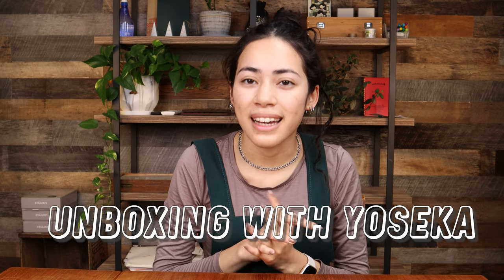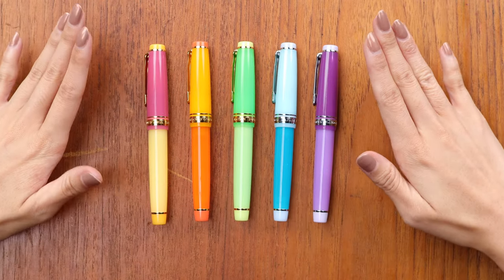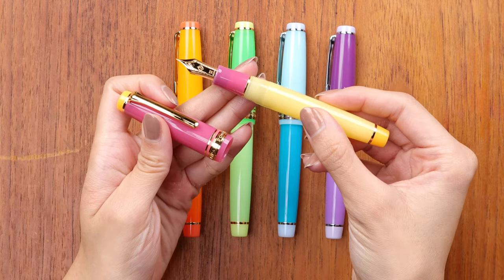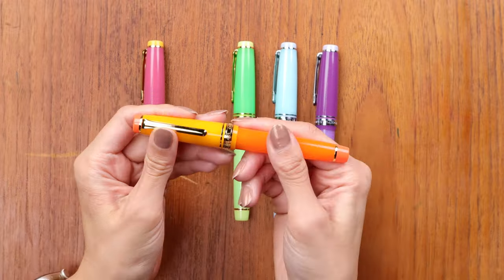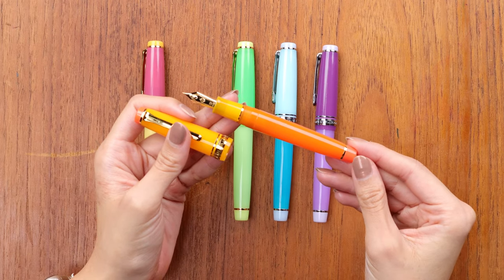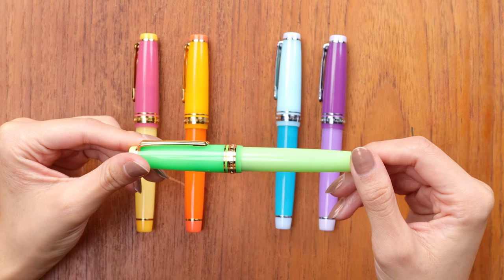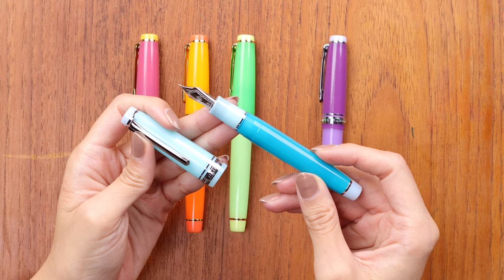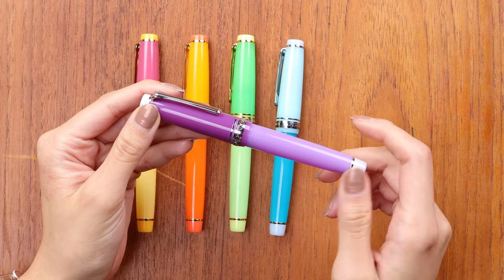Unboxing Sailor Tequila Based Cocktail Series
Bright and fun, unbox with us the new Sailor Tequila-Based Cocktail Series Pens! :) Thanks as always for watching!

1:10 Cyclamen
1:40 Mexican Screwdriver
2:53 Mockingbird
3:12 Blue Margarita
3:37 Lavender Margarita